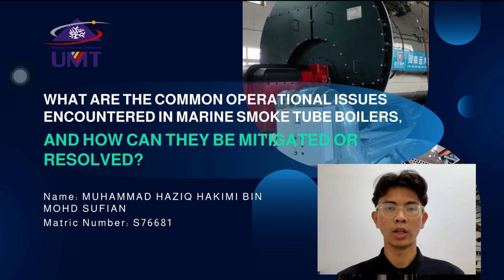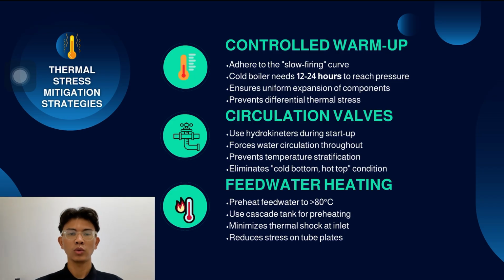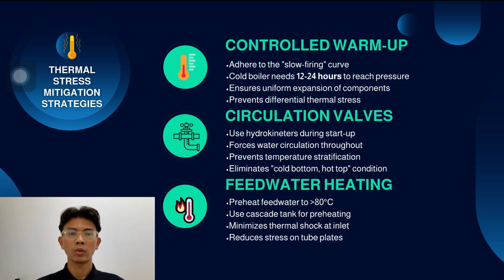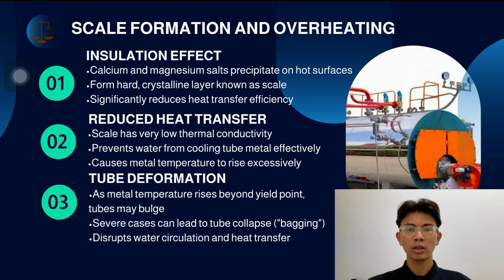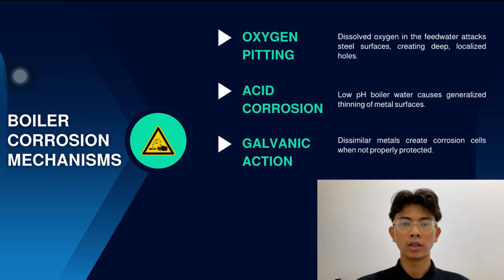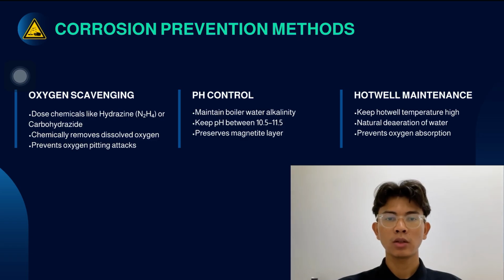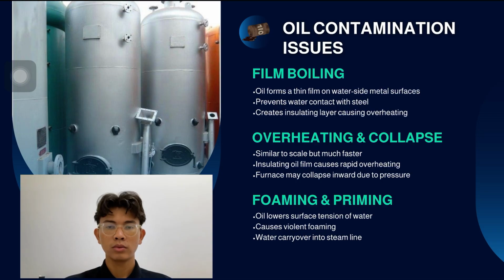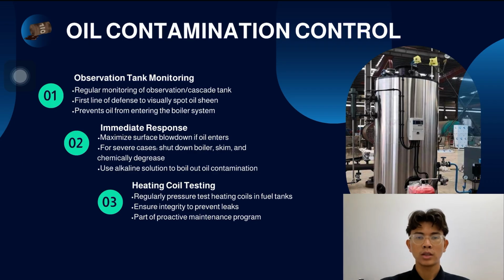Presentation Assignment - Kejuruteraan Sistem Marin 1